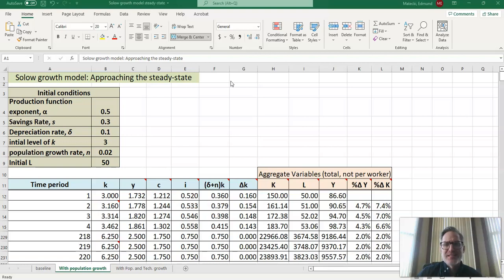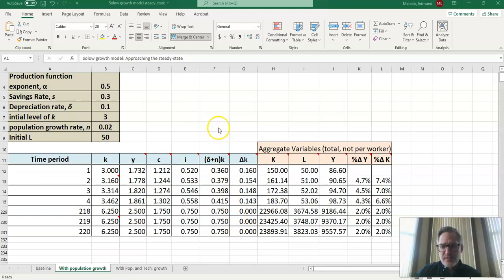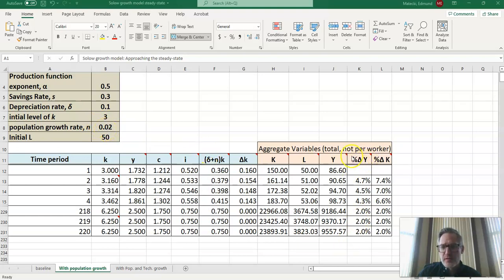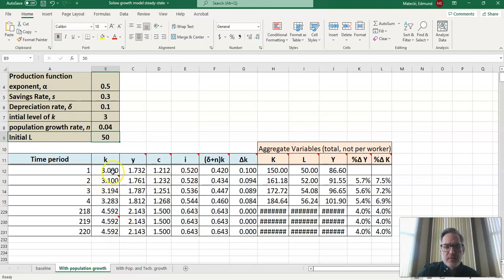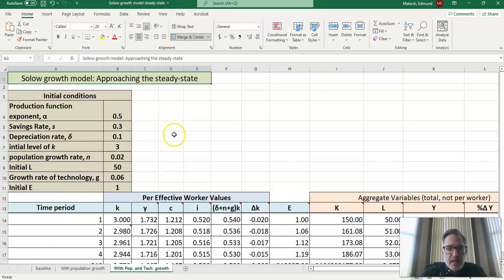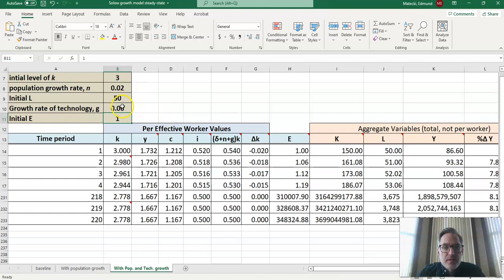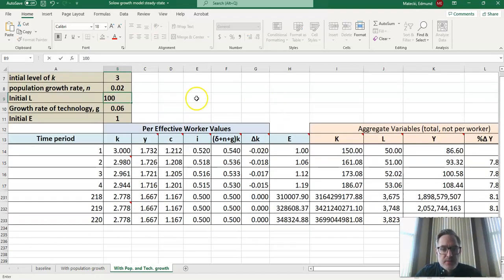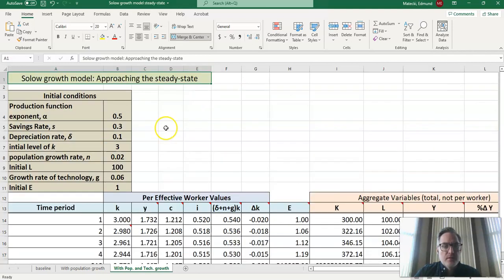Solow Spreadsheet Tutorial Part 2